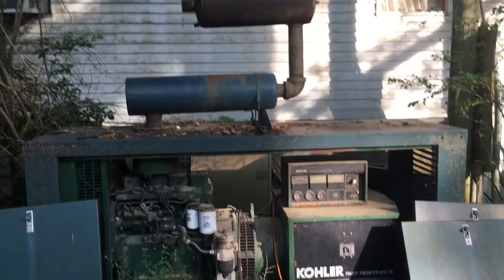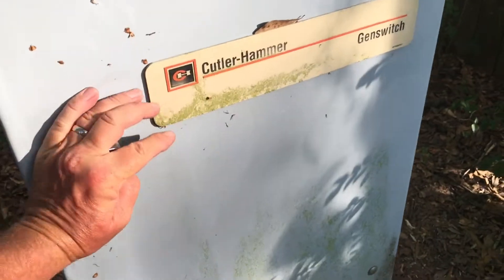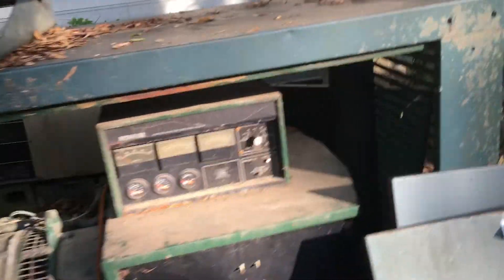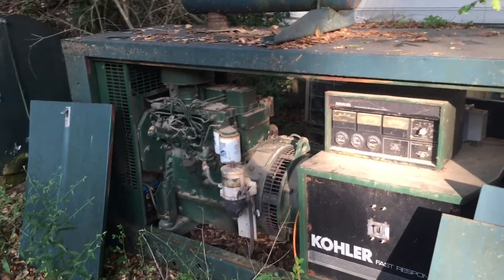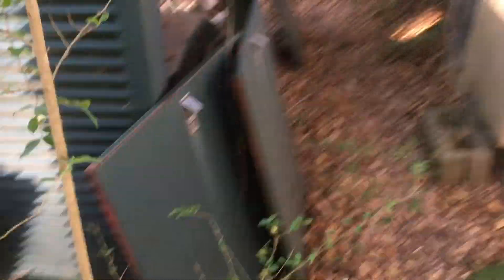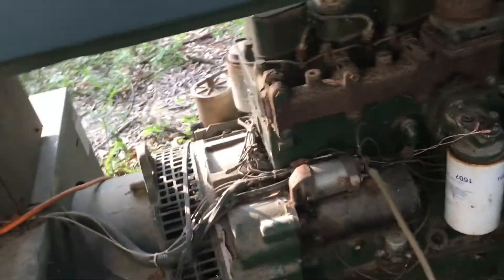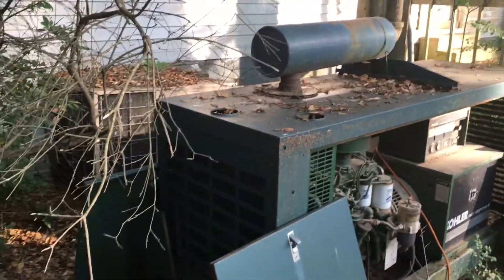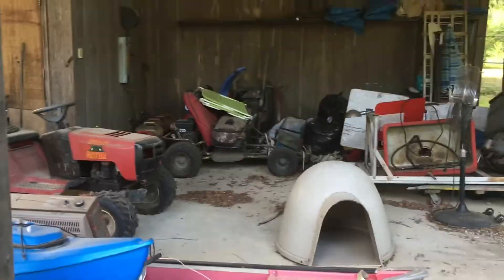Kohler Fast Response 2 Whole house generator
This is our Kohler Fast Response 2 Whole house generator. Its a beast. 60 Kw diesel.  The problem is it keeps cracking starter solenoids. I finally found a company to come out and have a look at it.